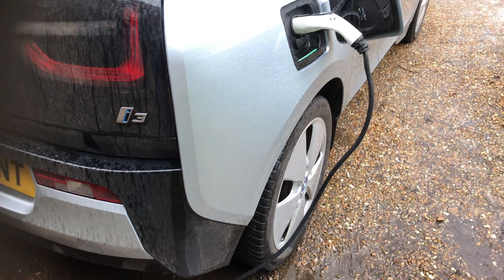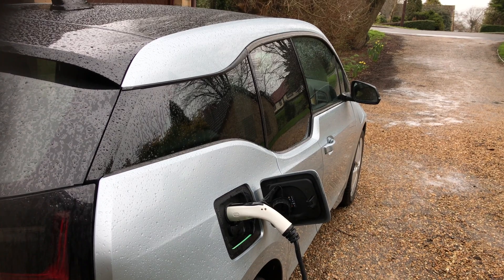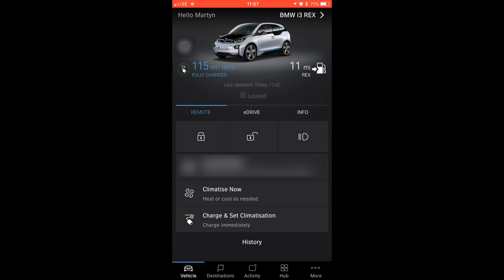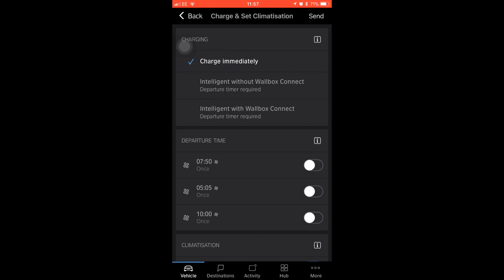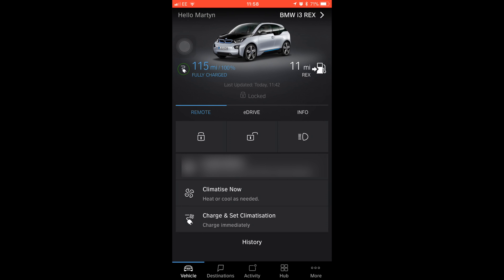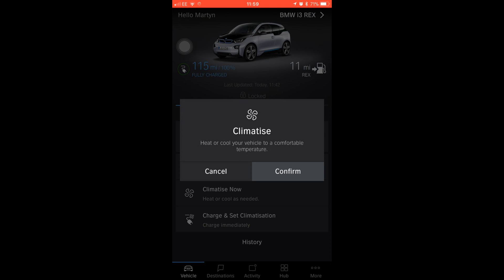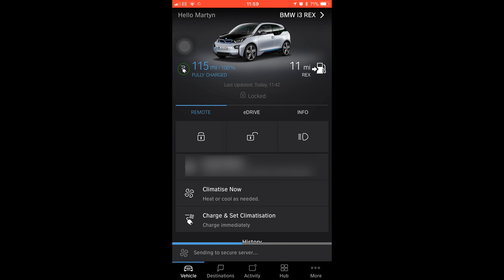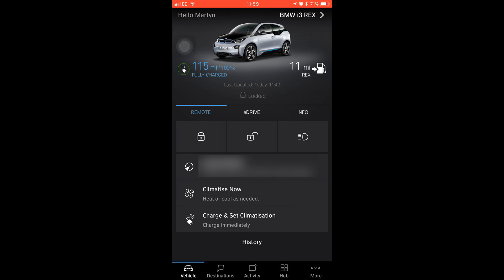The Electric Car winter advantage - Preheating/climatise with a BMW i3 for a warm cabin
The BMW i3 electric car allows the driver to precondition the cabin before departure, this can be set the evening before so its ready for your morning commute which will also warm the battery for a longer winter range.  You can also just simply command the car to climatise now from a phone app so its warm inside after a cold shopping trip.